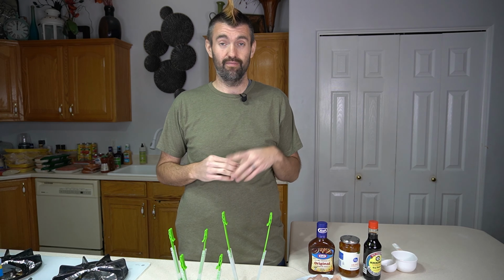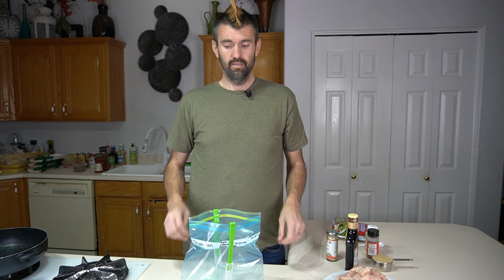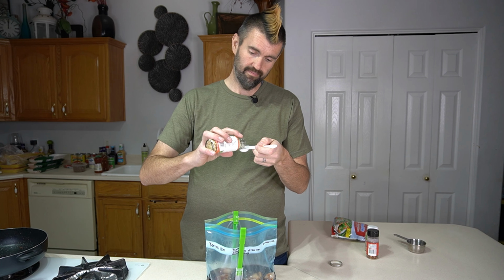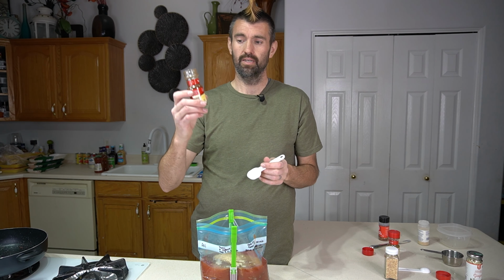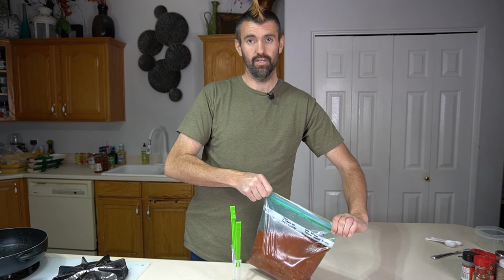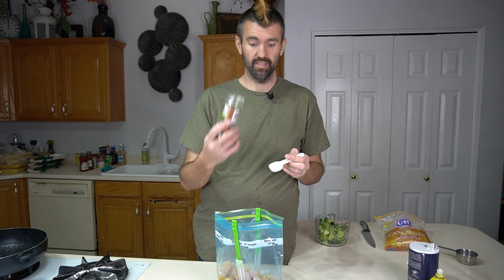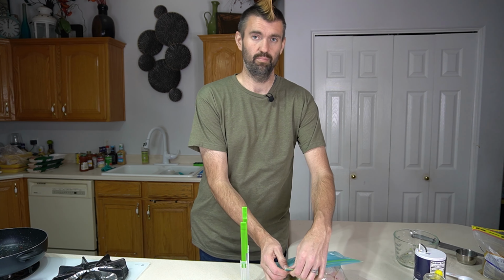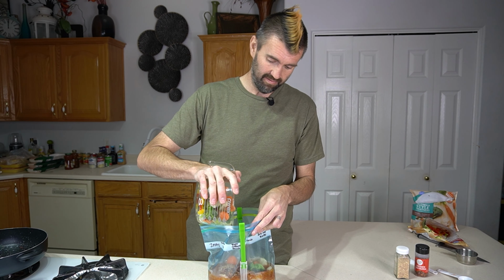5 More Easy Instant Pot Freezer Meals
5 More Easy Instant Pot Freezer Meals

In today's video, we prepare 5 Easy Instant Pot Freezer Meals | Crockpot Freezer Meals.

Follow for more videos like this one.

(4 Pack) Bag holder
(2 Pack) Bag holder

5 More Freezer Meals (Video 2)

Teriyaki chicken
3 boneless skinless chicken breasts, cubed
1-12 oz bottle teriyaki sauce
½ c. brown sugar
½ c. water
1 tsp ginger
1 tsp crushed red pepper
1 tsp minced garlic
1 12 oz bag oriental vegetables
Thaw overnight, instant pot 15-20 min, quick release, serve over rice

Chili
1 lb ground beef, browned, drained
16 oz bag dry kidney beans
2-15 oz cans tomato sauce
2 cans water
2 tbsp onion powder
1 tbsp minced garlic
1 tbsp chilli powder
1 tsp cumin
1 tsp crushed red pepper flakes
Thaw overnight, instant pot 15-20 min, natural release 20 min, serve with rolls

Lemon Garlic Chicken
3 boneless  skinless chicken breasts
2 tsp minced garlic
¼ cup olive oil
1 tbsp dried parsley flakes
2 tbsp packed brown sugar
3 tbsp lemon juice
1 tsp salt
12 oz frozen broccoli

Zesty italian chicken
3 boneless skinless chicken breasts
1 bottle zesty italian dressing
1 tsp crushed red pepper
1 tsp minced garlic
1-12 oz bag frozen italian vegetables
Thaw overnight, instant pot 125-20 min, quick release, serve over Risotto

BBQ chicken
6 boneless skinless thighs
1 bottle barbeque sauce
12 oz frozen corn
Thaw overnight, Instant pot 15-20 min, quick release, serve with potatoes or rice.

Shopping list
9 Boneless Skinless Chicken Breasts
6 boneless skinless chicken thighs
1 lb ground beef
Bottle of Teriyaki sauce
Bottle of zesty italian dressing
Bottle of barbeque sauce
16 oz bag dry kidney beans
2 cans tomato sauce
12 oz bag oriental vegetables
Frozen broccoli
Bag of frozen italian vegetables
Bag of frozen corn

Pantry items (do you have or need to purchase)
Brown sugar
Ginger
Crushed red pepper flakes
Minced garlic
Onion powder
Chili powder
Cumin
Olive oil
Lemon juice
salt